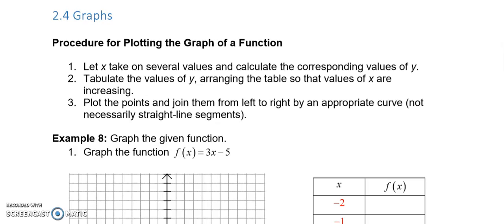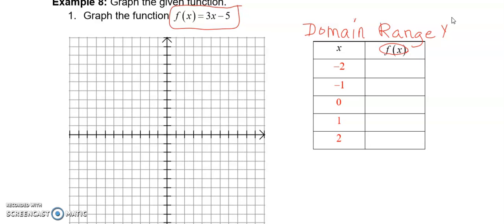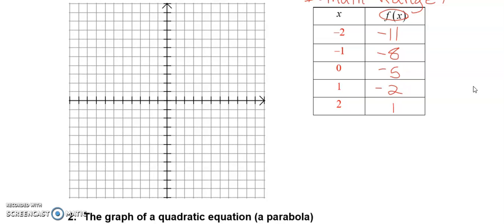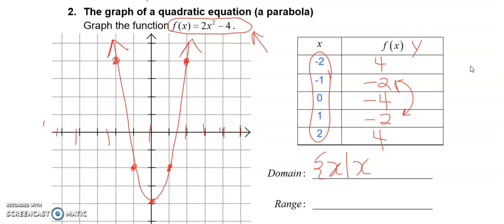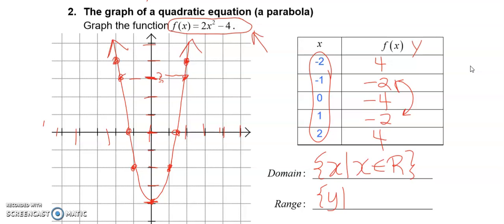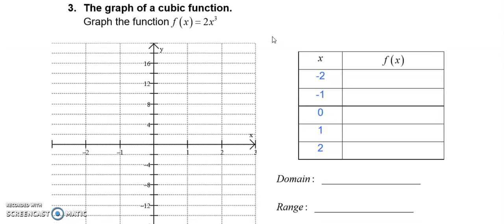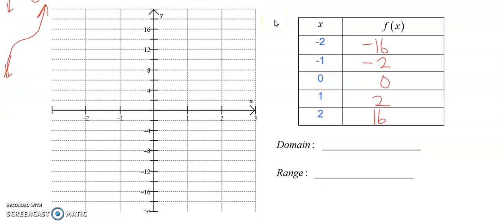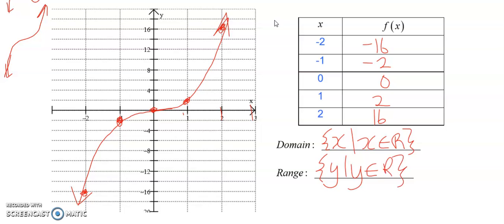MA1101 Lesson 2-3 Graphs (Part 1/2)